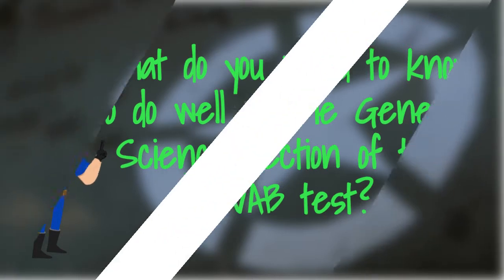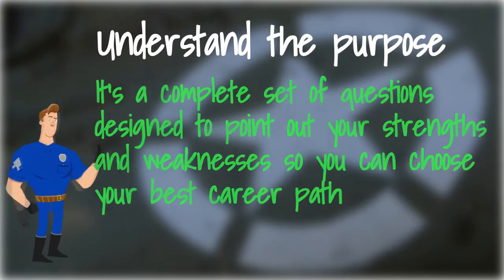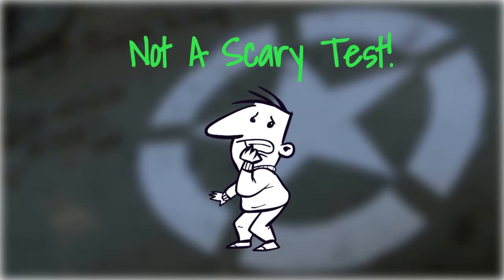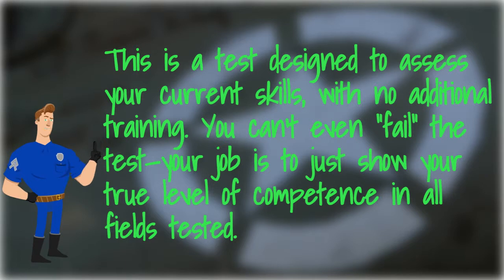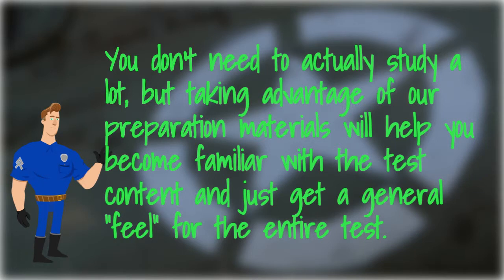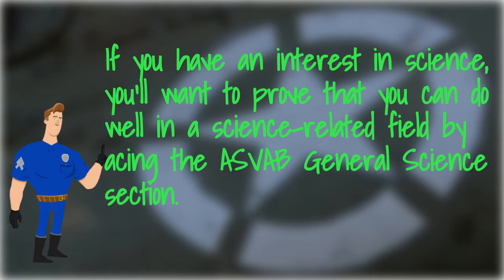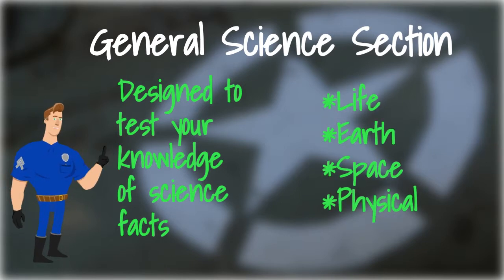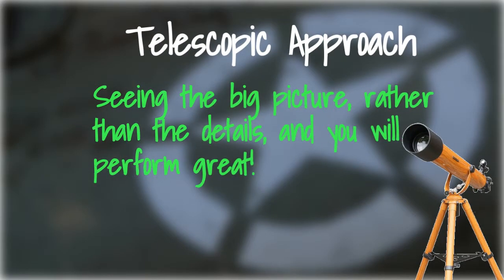ASVAB General Science: What You Need to Know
Taking the ASVAB? Wondering how to tackle the General Science section? Learn what you need to know in this short video!

Looking at a military career that requires you score well on the science section? Make sure you ace it by studying beforehand!

Have an ASVAB related question? Ask a peer in our ASVAB discussion forum: